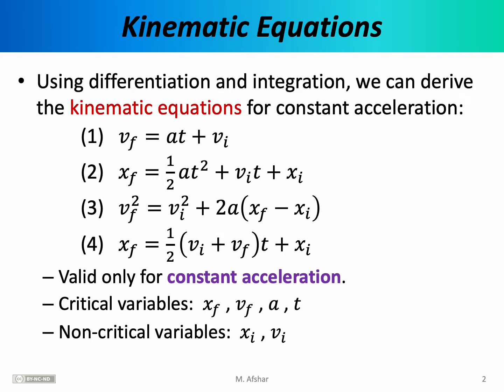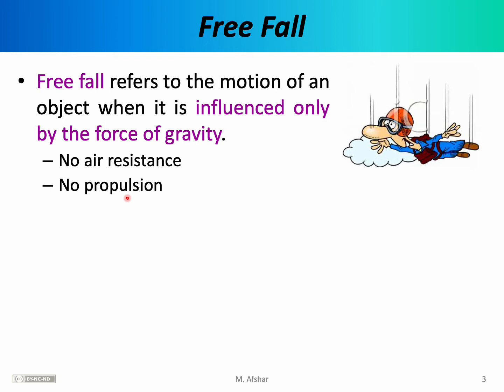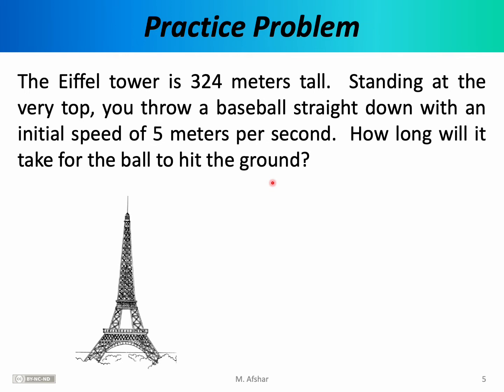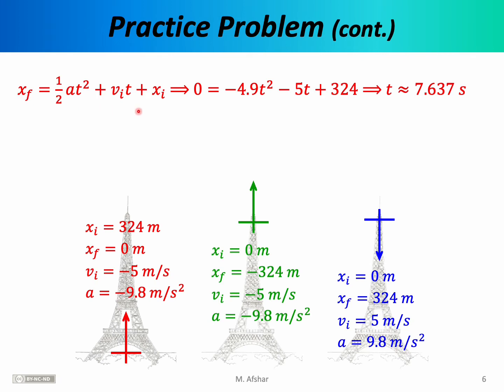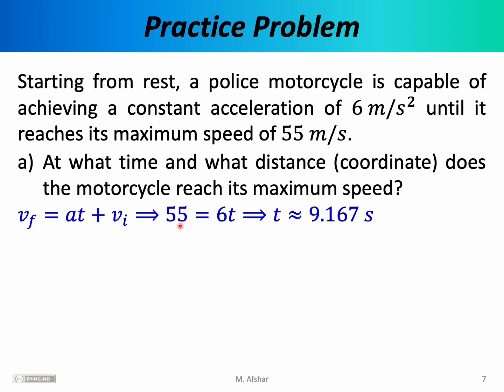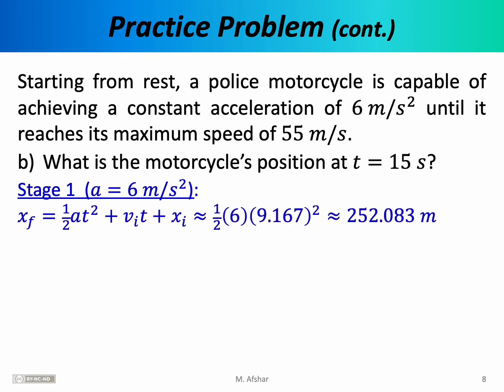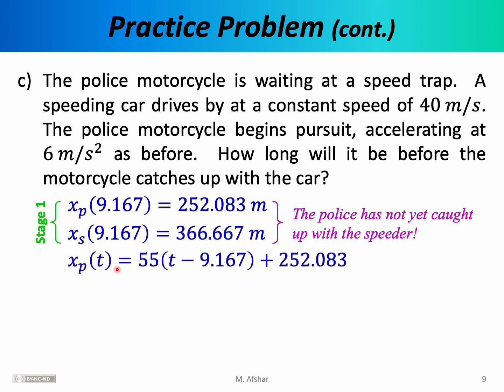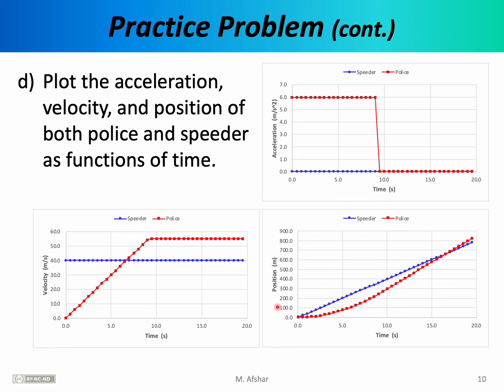Phys 101 - Lecture 7 - Free Fall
Keywords:  free fall, acceleration due to gravity.